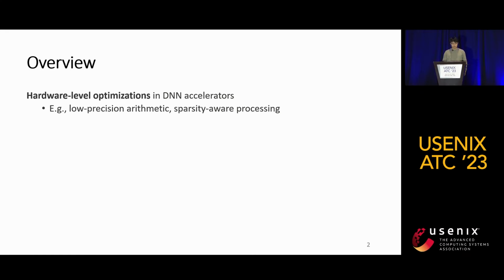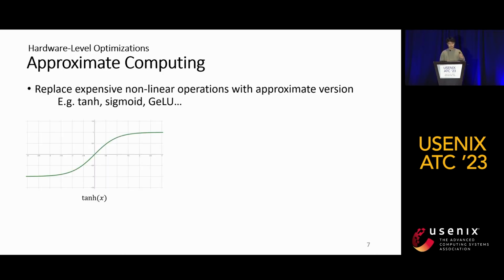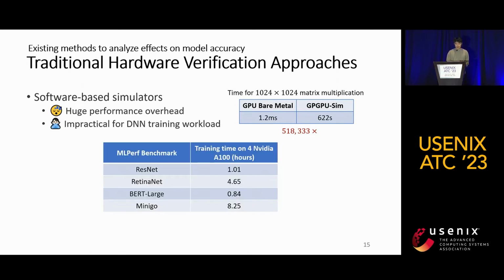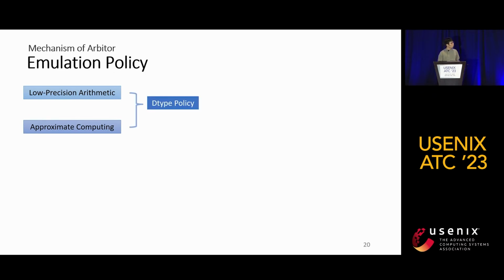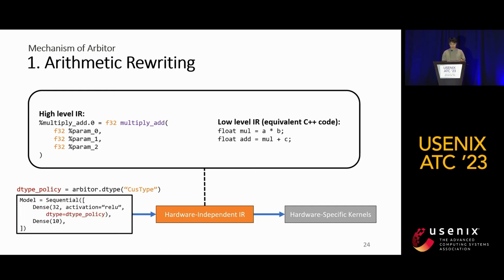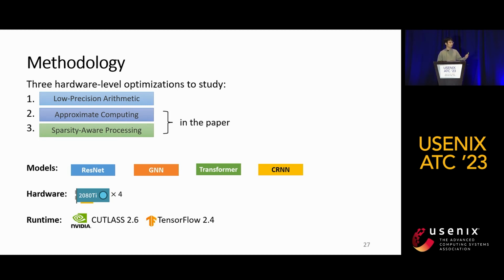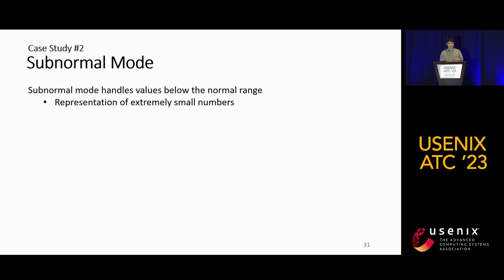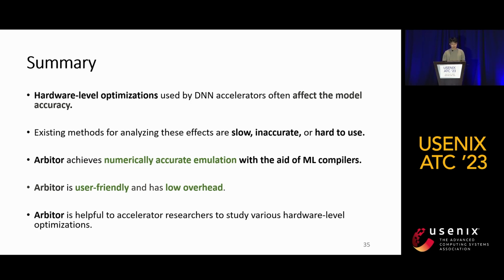USENIX ATC '23 - Arbitor: A Numerically Accurate Hardware Emulation Tool for DNN Accelerators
Chenhao Jiang, University of Toronto and Vector Institute, Anand Jayarajan, University of Toronto and Vector Institute, Hao Lu, University of Toronto, Gennady Pekhimenko, University of Toronto and Vector Institute

Recently there has been considerable attention on designing and developing hardware accelerators for deep neural network (DNN) training workloads. However, designing DNN accelerators is often challenging as many commonly used hardware optimization strategies can potentially impact the final accuracy of the models. In this work, we propose a hardware emulation tool called Arbitor for empirically evaluating DNN accelerator designs and accurately estimating their effects on DNN accuracy. Arbitor takes advantage of modern machine learning compilers to enable fast prototyping and numerically accurate emulation of common DNN optimizations like low-precision arithmetic, approximate computing, and sparsity-aware processing on general-purpose GPUs. Subsequently, we use Arbitor to conduct an extensive sensitivity study to understand the effects of these optimizations on popular models such as ResNet, Transformers, Recurrent-CNN, and GNNs. Based on our analysis, we observe that DNN models can tolerate arithmetic operations with much lower precision than the commonly used numerical formats support. We also demonstrate that piece-wise approximation is effective in handling complex non-linear operations in DNN models without affecting their accuracy. Finally, enforcing a high degree of structured sparsity in the parameters and gradients can significantly affect the accuracy of the models.